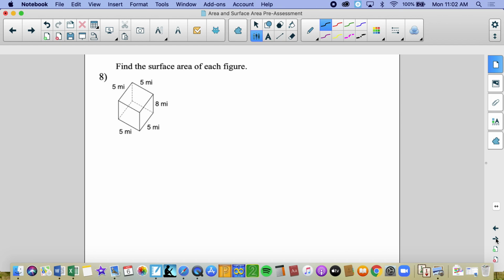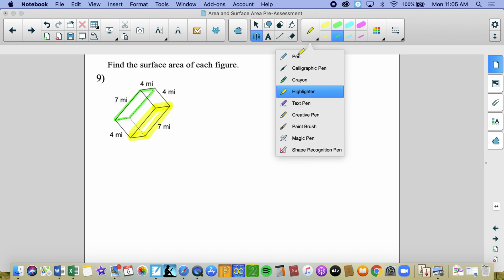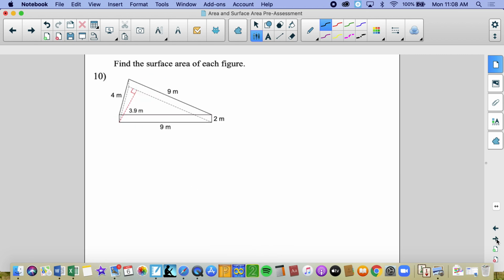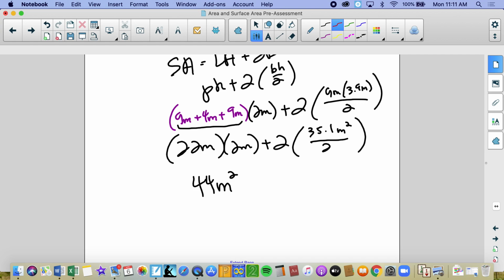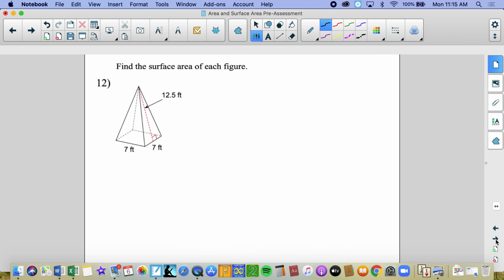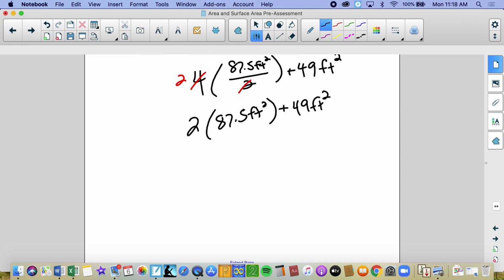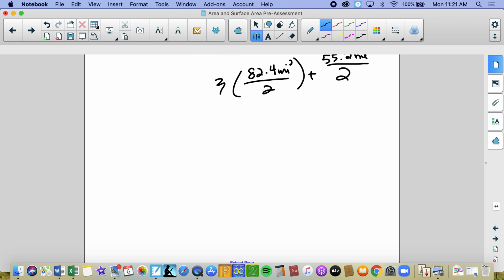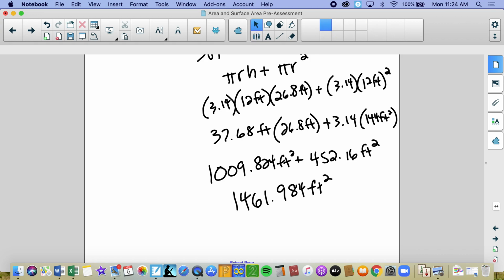Surface Area Pre Assessment Answer Key Video